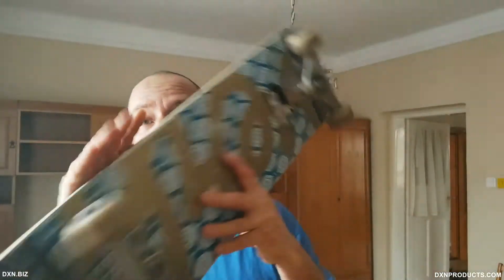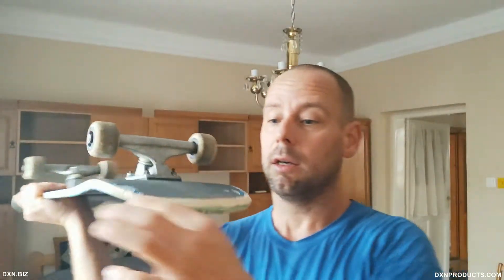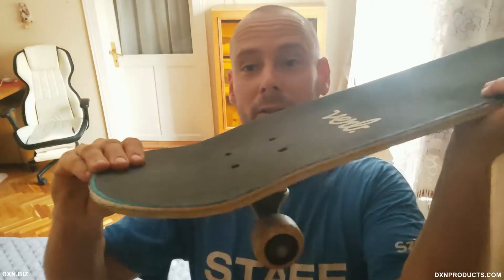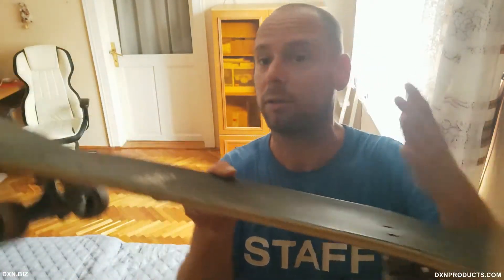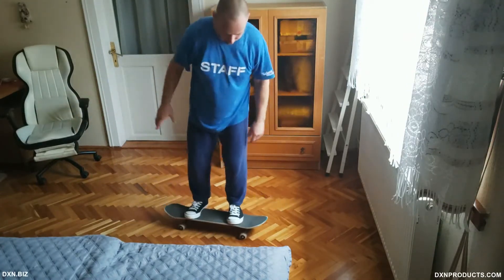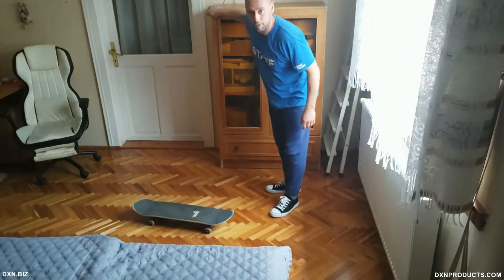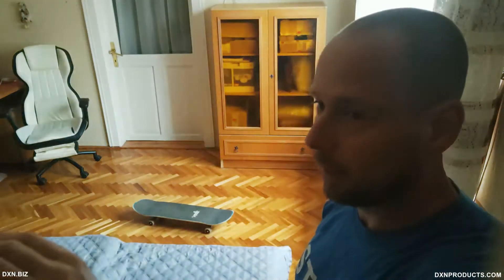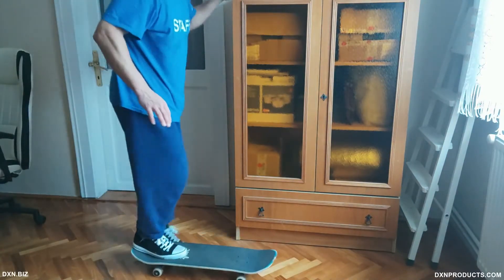How to get better at manuals: stationary one foot nose manual and manual practice at home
Skateboarding manual practice at home to improve rolling manuals (Skateboarding over 40 vlog)

The idea of stationary manual practise

Manual and nose manual are the first skateboard tricks that I started to practice. I watched a lot of tutorials, and practised a lot as well, but could not improve fast. I also destroyed the nose and tail of 3 or 4 skateboards by scraping them on the concrete too much during nose manual and manual practise.

I asked for help in a Facebook group for how to get better at manuals, and I got a suggestion to practice them stationary, even only in my room.

This works for me! After about a week of stationary manual practise at home, I can do the rolling version of every possible manual I practicse! I practise switch, fakie and switch fakie as well.

Changing the direction of the board

Somehow I feel more comfortable with having the tail of the skateboard forward, while I nose manual and manual. It is almost the same as if the board was turned in its regular position, yet it is a bit better for me.

The benefit of having the tail forward and learning how to do tricks in this direction will make you much more comfortable with your skateboard, not having to worry about which is the right end of it, as all ends will be good this way.

If you have unfriendly weather outside, stay indoors, and find the tricks you can practise at home.